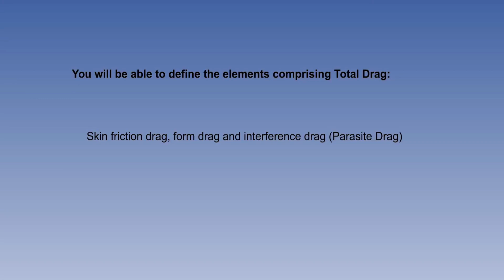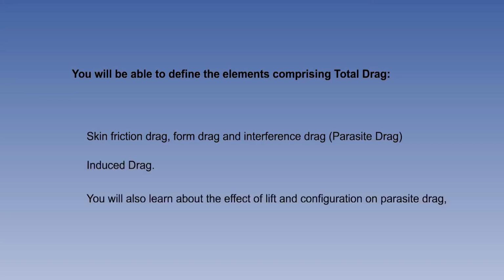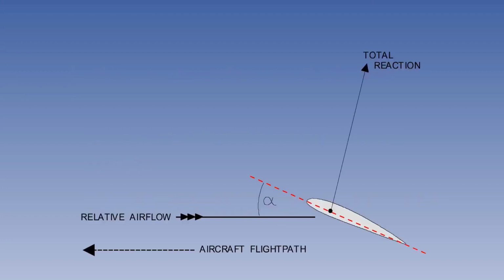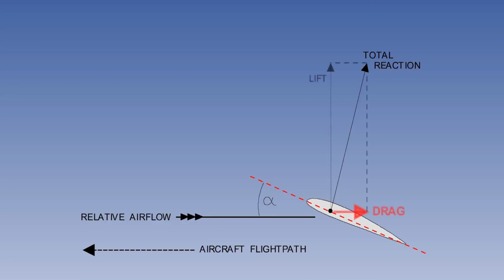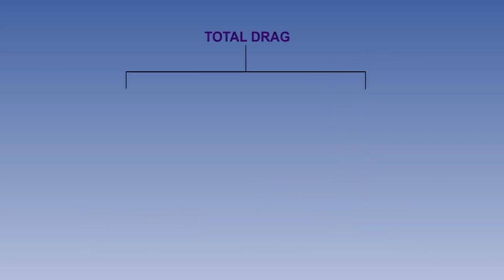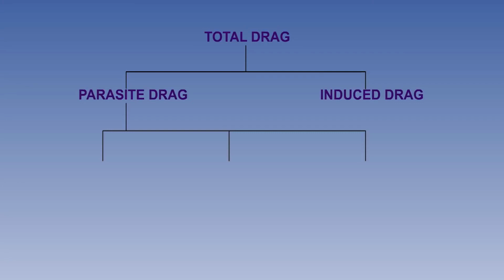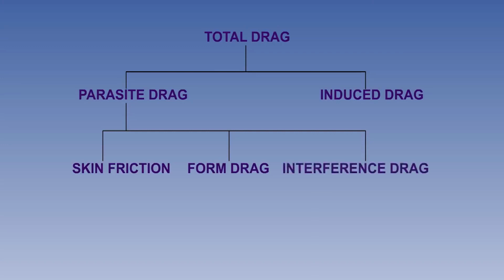EASA PART 66 MODULE 8 2 18 Types Of Drag Of Aircraft Total Drag Of Aircraft Drag Forces On Aircraft